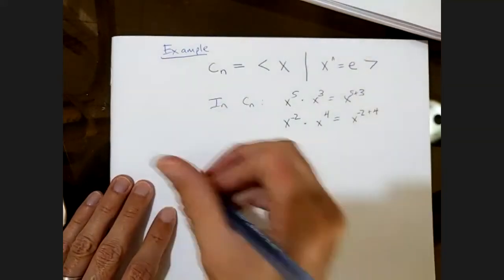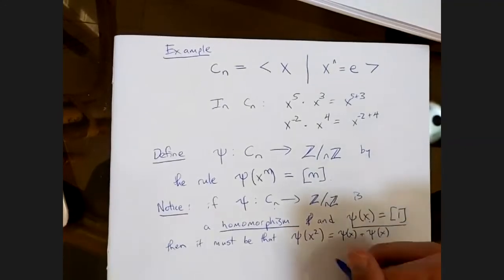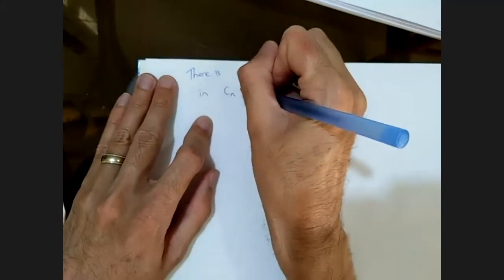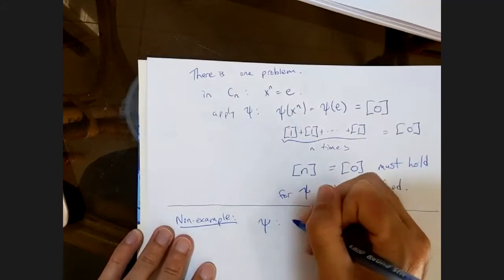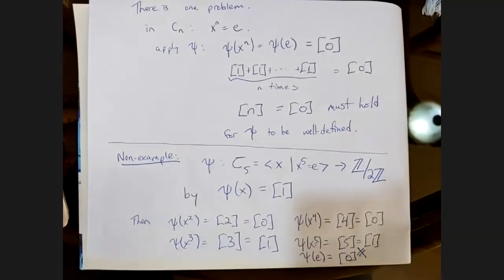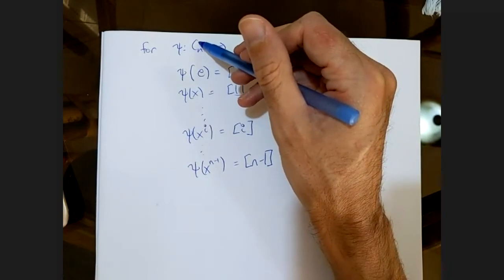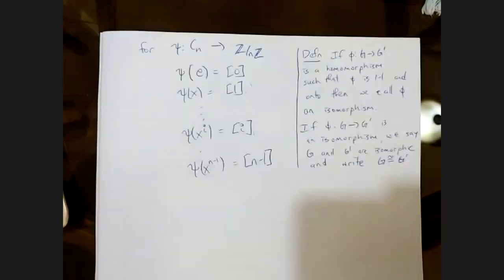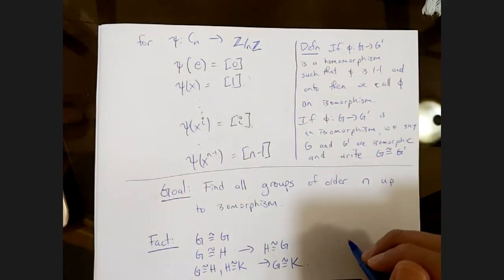Math 3272 - February 1, 2020 - lecture part 2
Homomorphisms, generators and relations